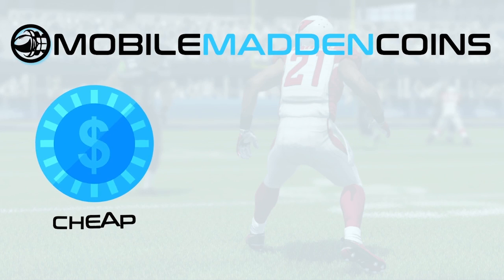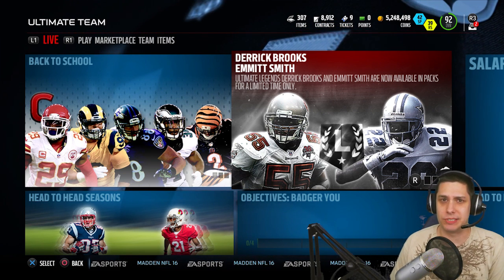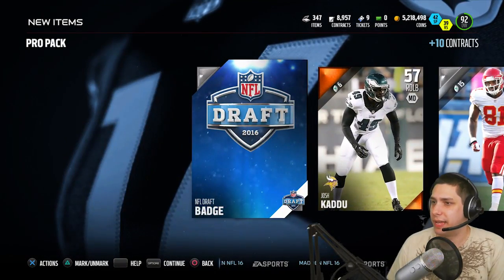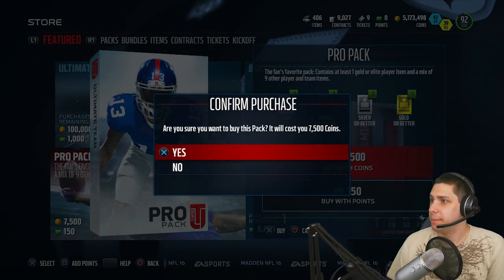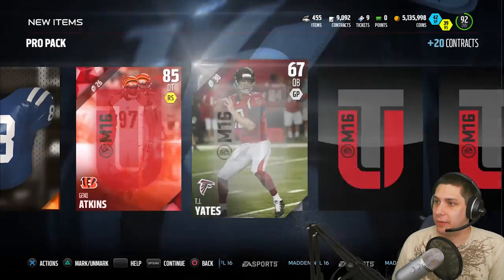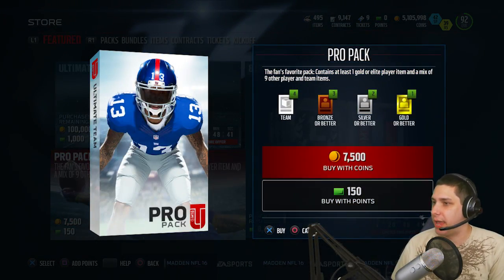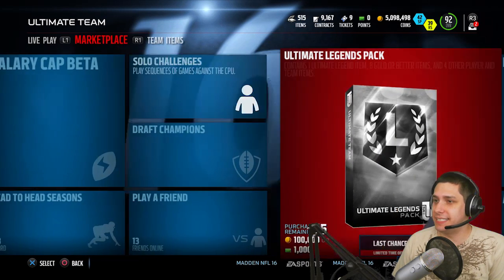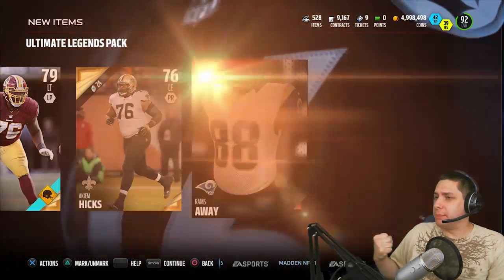MADDEN 16 ULTIMATE EMMITT & DERRICK BROOKS, GT CROMARTIE! - 250K COINS ULTIMATE LEGEND PACK OPENING!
ULTIMATE LEGEND PACK OPENING, searching for Ultimate Legend Emmitt Smith, Derrick Brooks and Golden Ticket Antonio Cromartie!